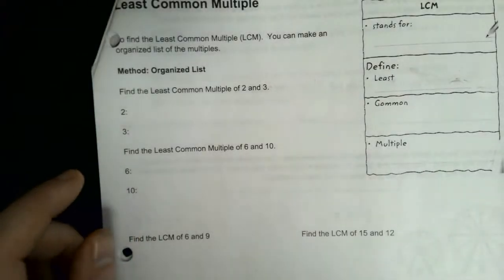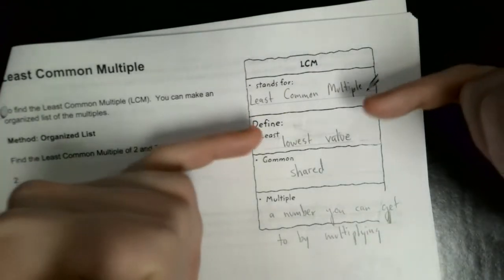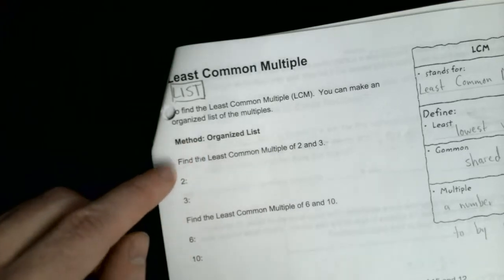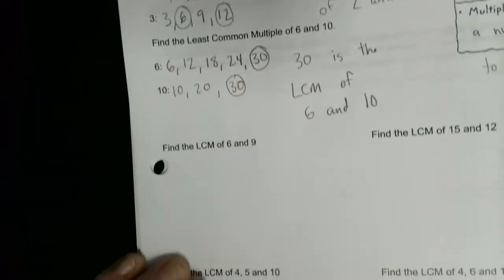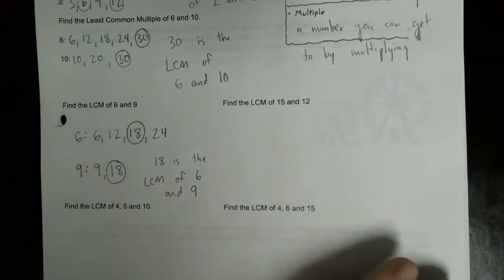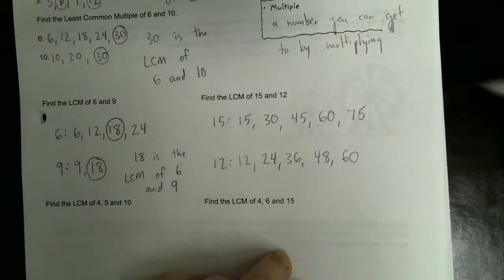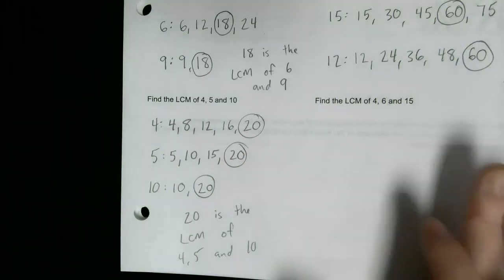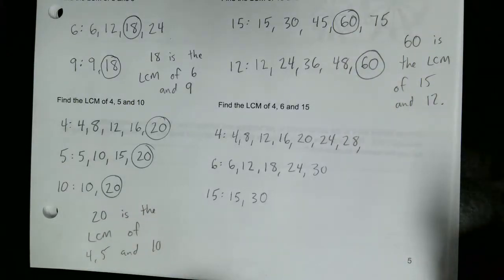Unit 4 Lesson 2: Least Common Multiple ABSENT